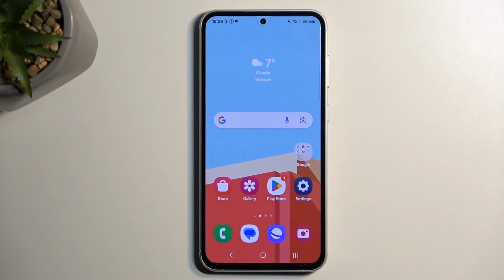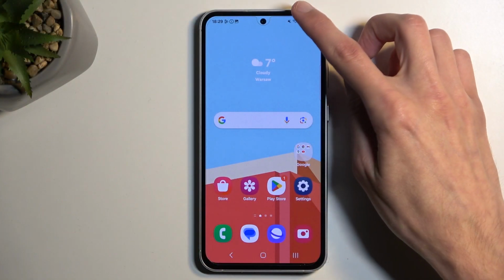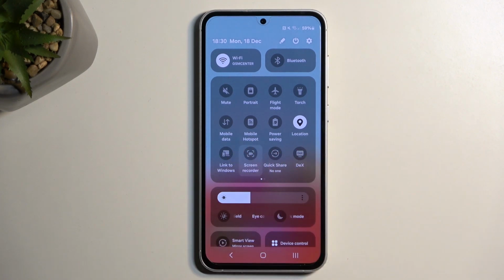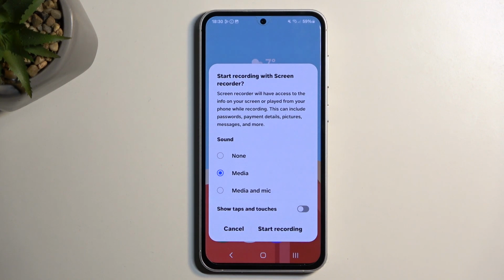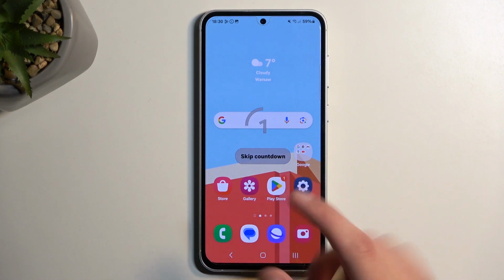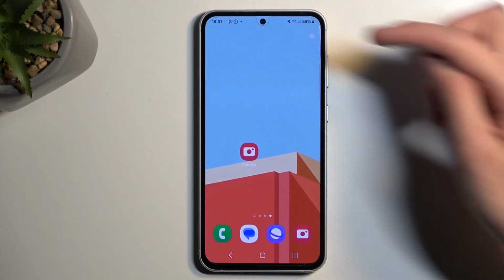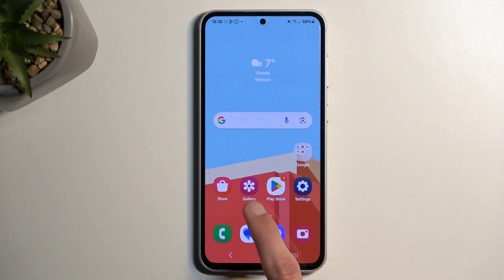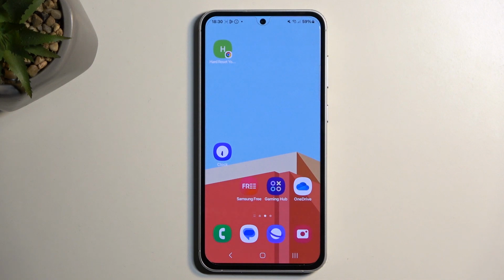How to Record Screen on Samsung Galaxy S23 FE?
Master the art of screen recording on your Samsung Galaxy S23 FE with our easy-to-follow guide. This video is perfect for Galaxy S23 FE users who want to capture their screen for various purposes, whether it's recording gameplay, creating tutorials, or saving video calls. We'll walk you through the simple process of using the built-in screen recording feature, from starting the recording to saving and sharing your captured content. Ideal for both beginners and seasoned users, this tutorial demystifies each step, ensuring you can efficiently record your screen whenever needed. Join us to learn how to make the most of your Samsung Galaxy S23 FE's screen recording capabilities and enhance your smartphone experience.

How to Record Display on Samsung Galaxy S23 FE?
How to Use Screen Recorder on Samsung Galaxy S23 FE?